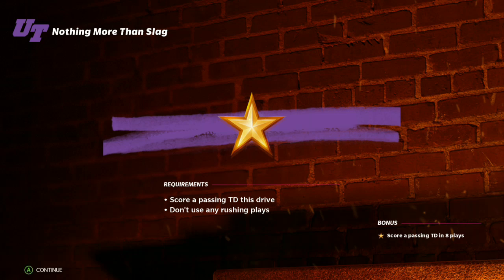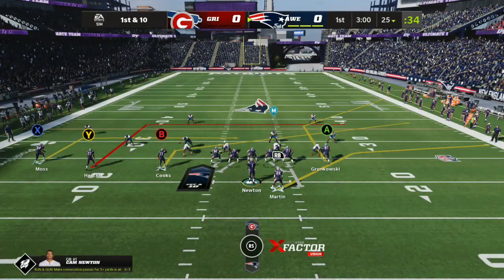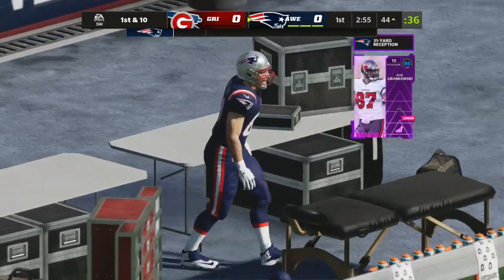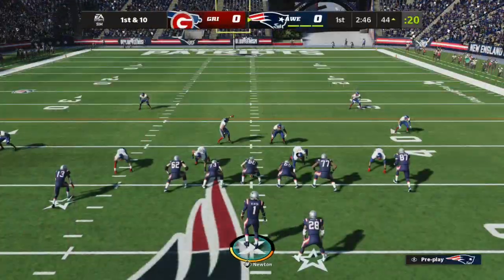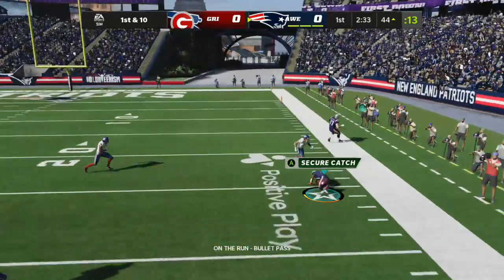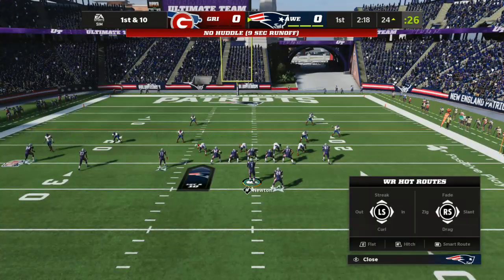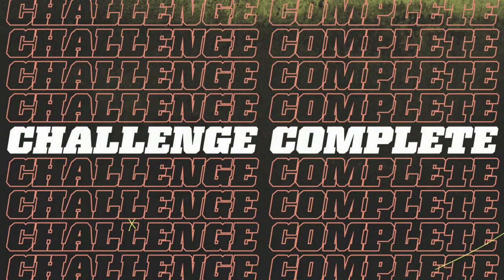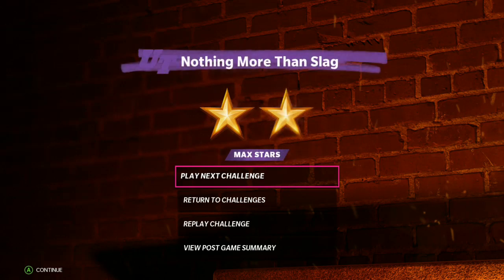Nothing More than Slag